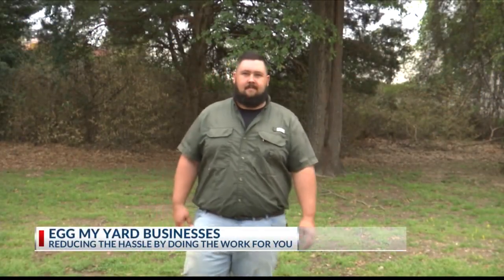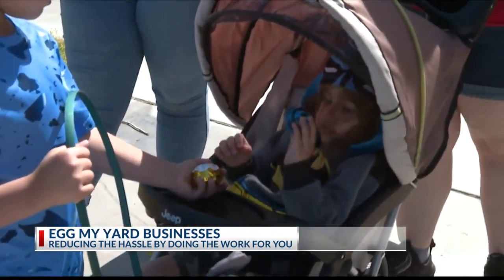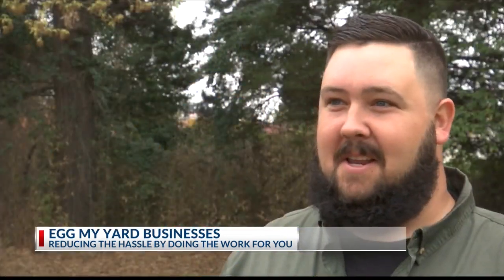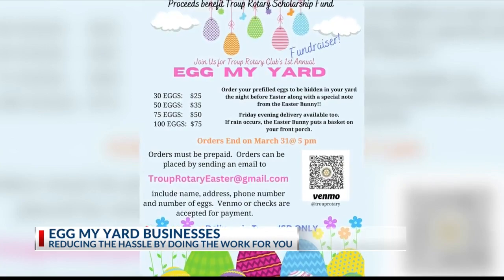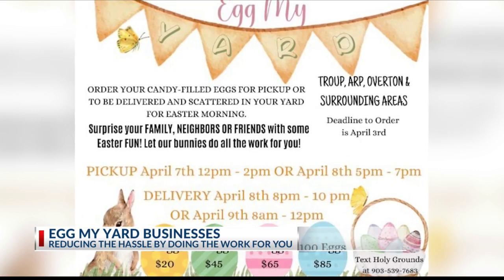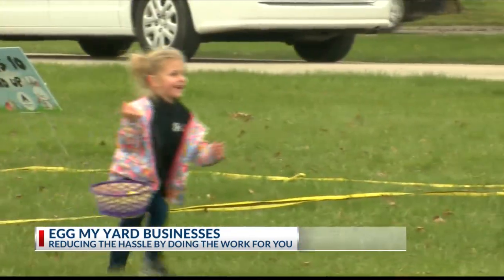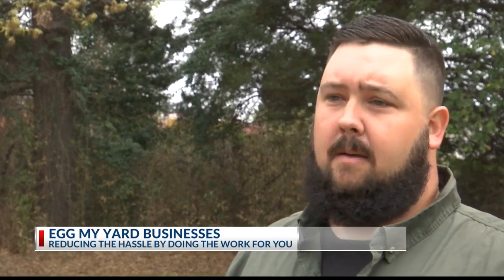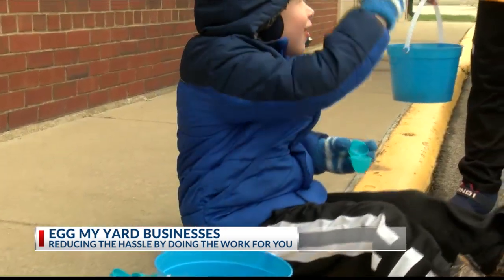East Texas business handles Easter Bunny duties, taking the work out of egg hunts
Hiding eggs for Easter hunts is a tradition precious to many East Texans, and now a local business is offering a service to make it easier.

KETK News covers East Texas, bringing you the latest local stories, weather, sports and lifestyle coverage from the Piney Woods.